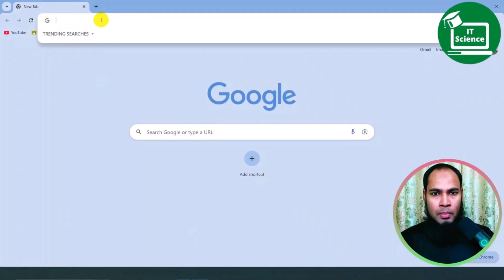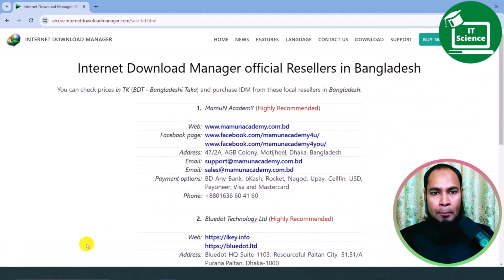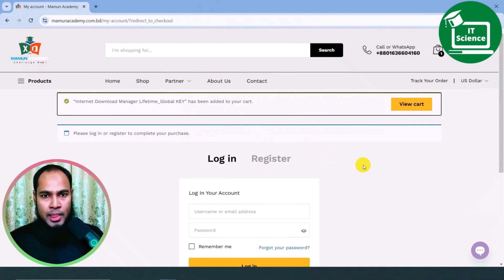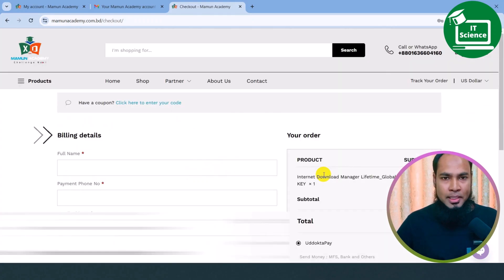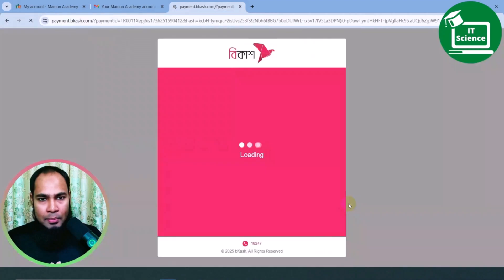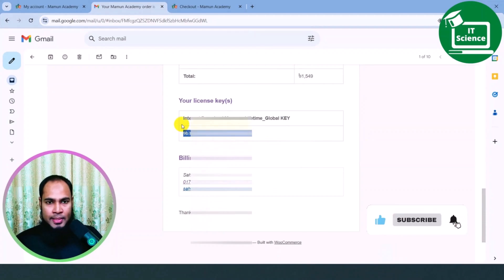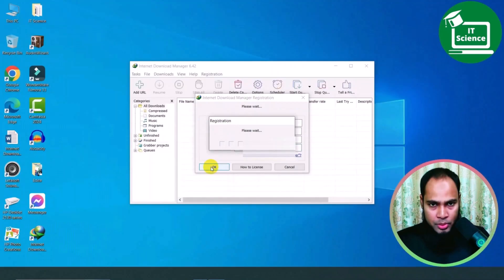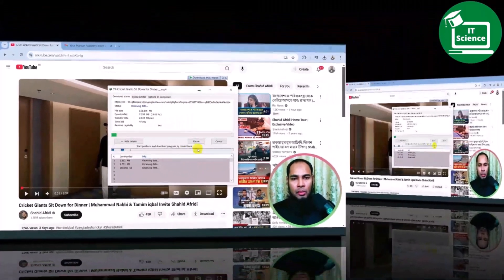How to Buy Internet Download Manger for Life Time 2025 | IT Science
How to buy internet download manager lifetime at lower price ? How to buy IDM in official website in  Bangladesh ? How to buy with Bkash for IDM official website Bangladesh ?  Internet download manager official resellers in Bangladesh? How to register to get full featured idm version? Internet Download Manager Lifetime is equal to how many years? How to download IDM, install, register, A to Z Bangla Tutorial 2025

🛠Chapter🛠
0:00 - Introduction
1:19 - How to buy internet download manger for life time
5:28 - IDM download & install & registration process
7:30 - How many days is IDM lifetime?
8:21 - Outro